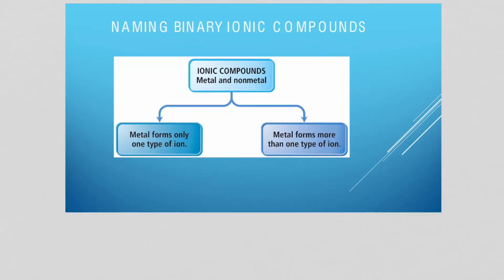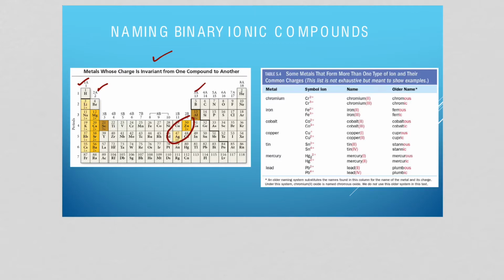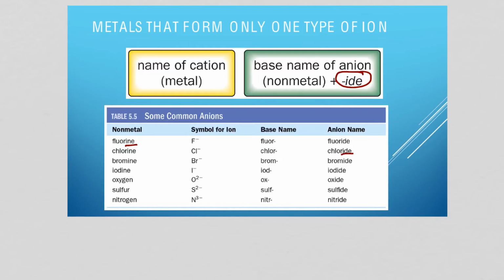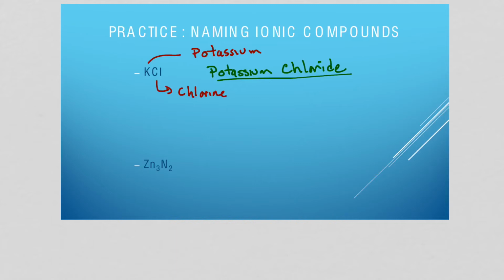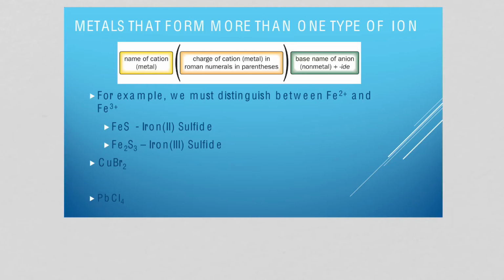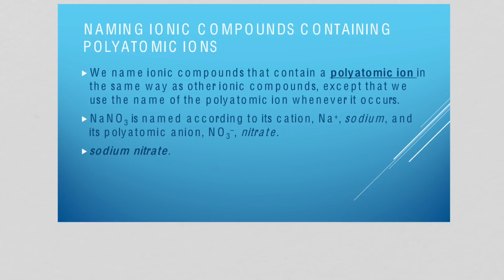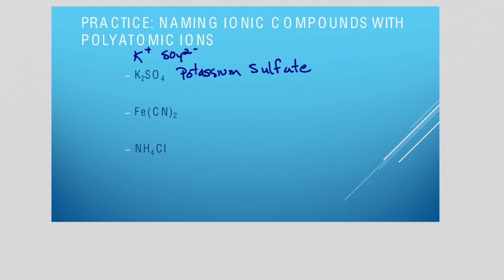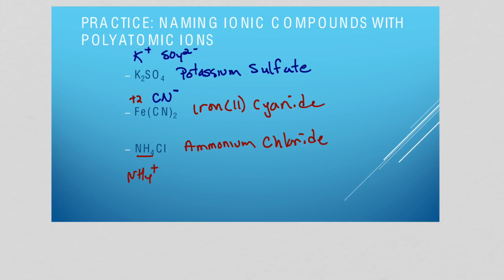Intro. Chem. Ch.5 - Naming Ionic Cmpds